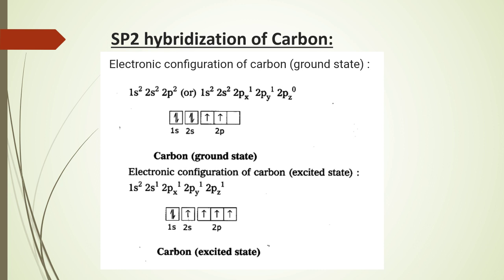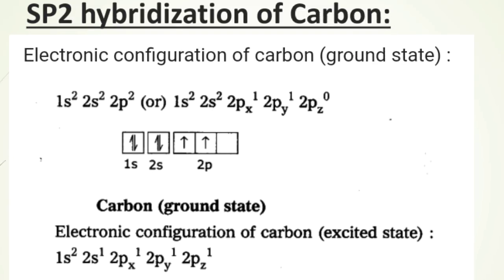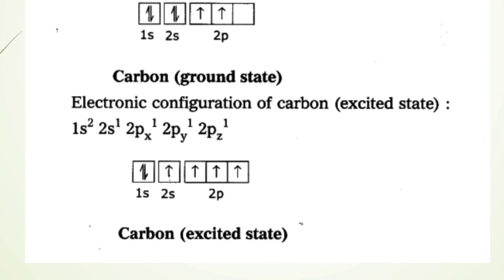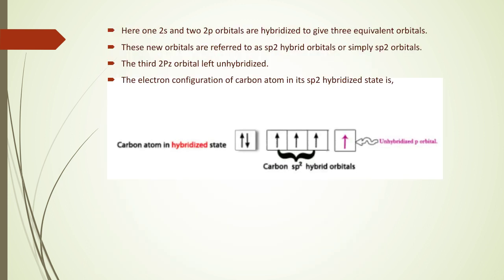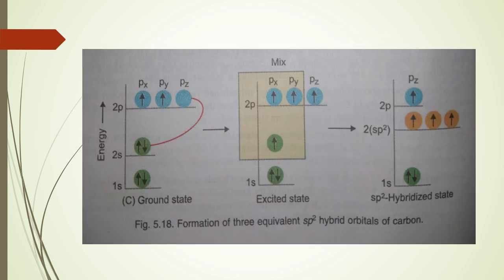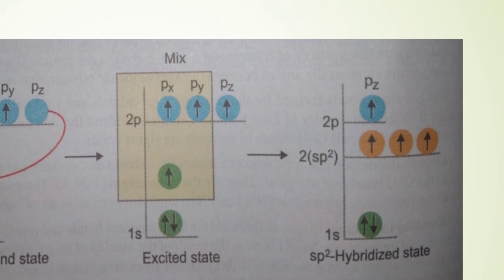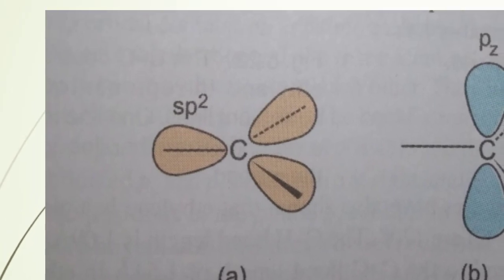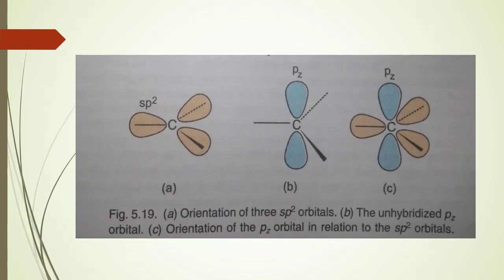SP2 Hybridization of Carbon Atom